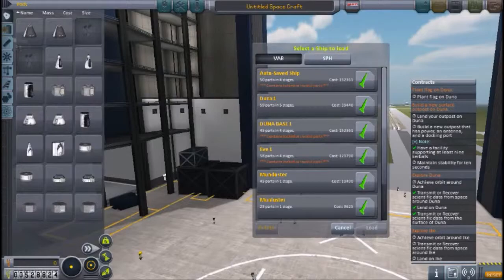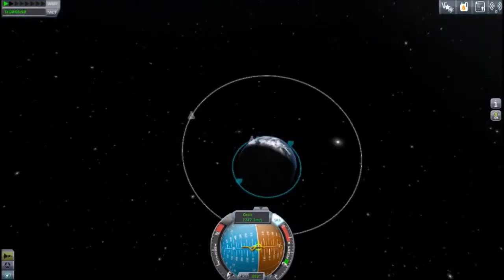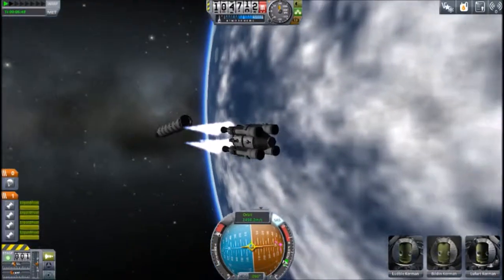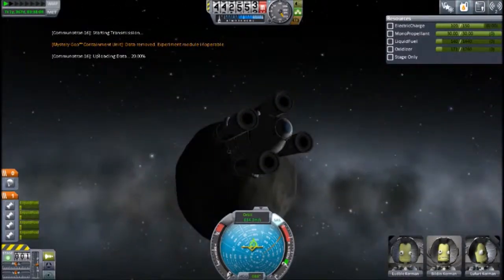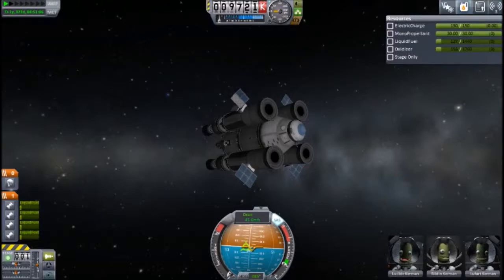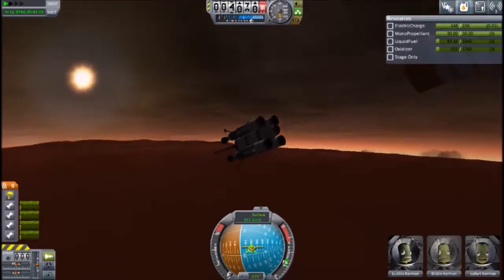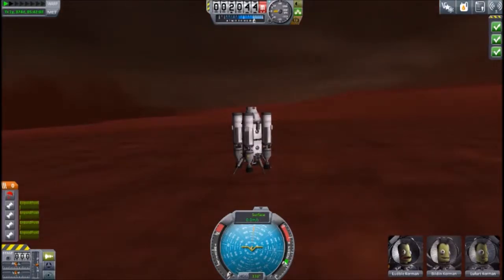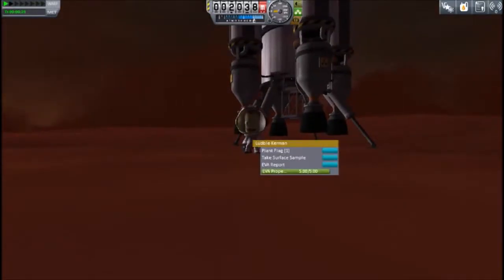Kerbal Space Program - BASE OF FAILURE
The Duna Base mission is proceeding as planned. We will fulfill the contract presented to us. The red planet beckons. Are we brave enough to finally put kerbals on that rock?